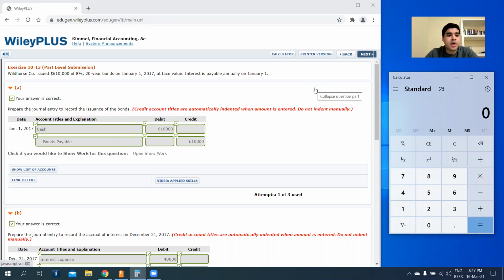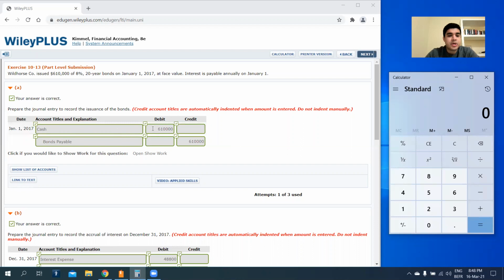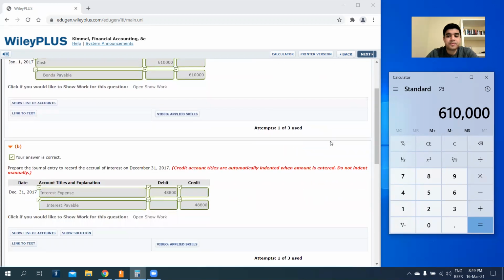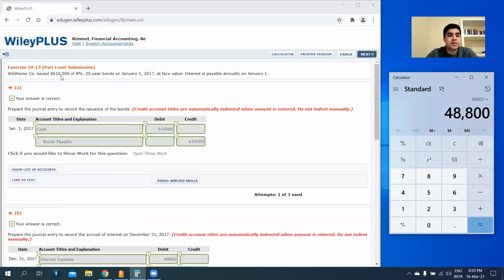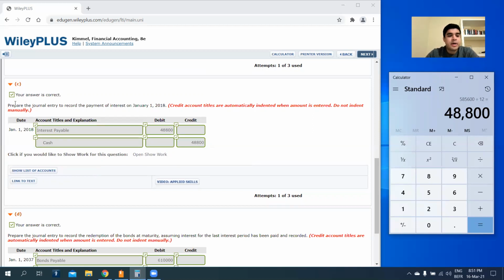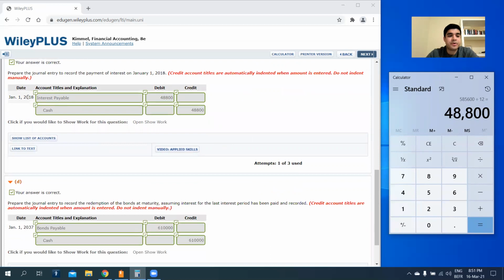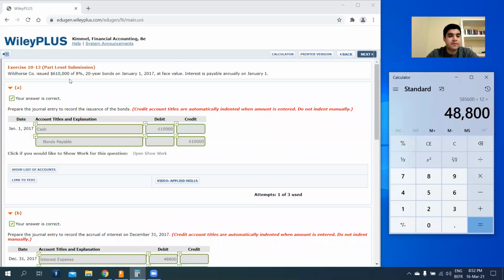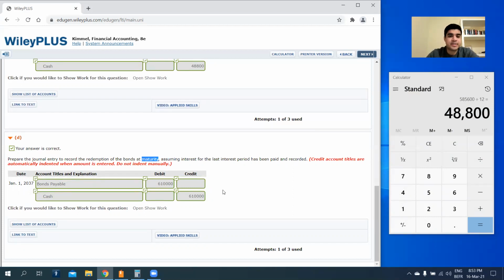ACCTG 201 WileyPlus - Chapter 10 Exercise 13